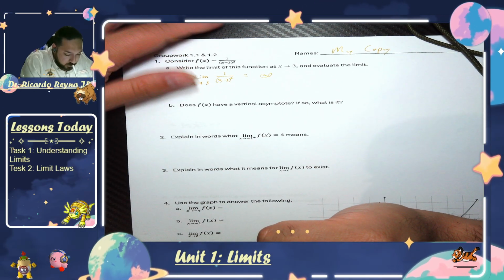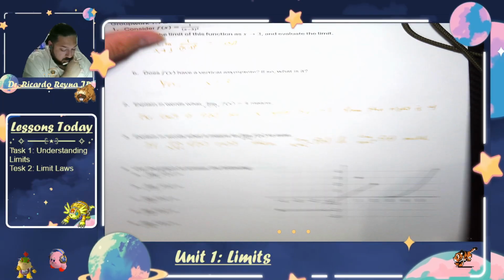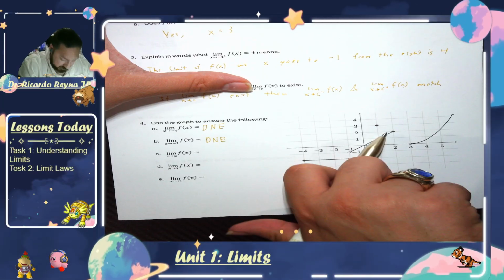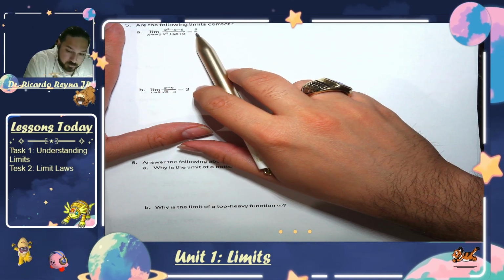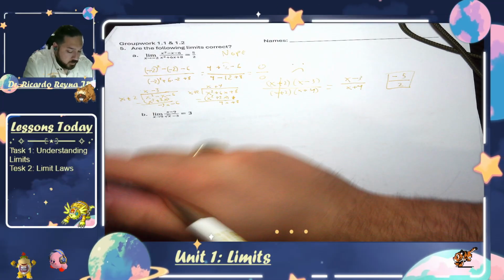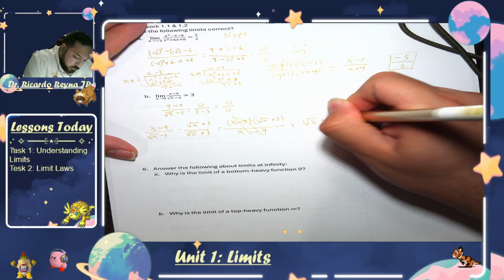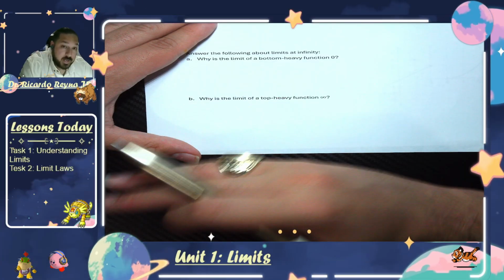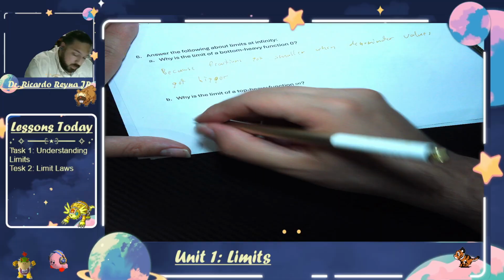Unit 1 1 1 2 Worksheet